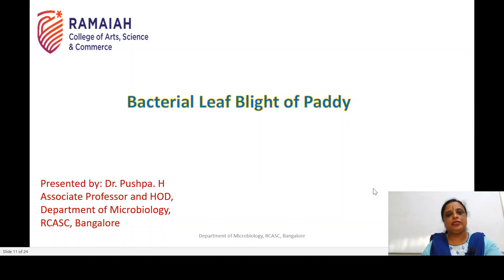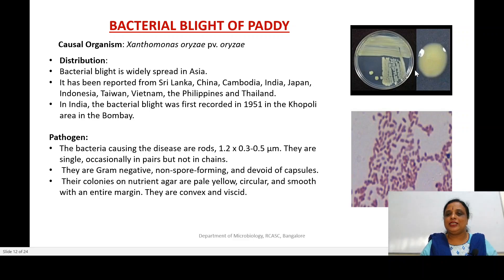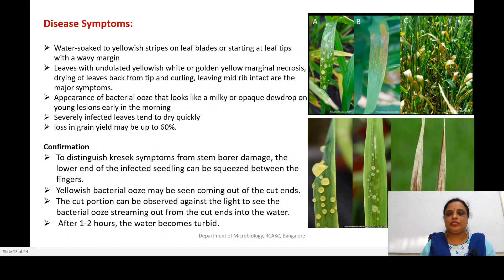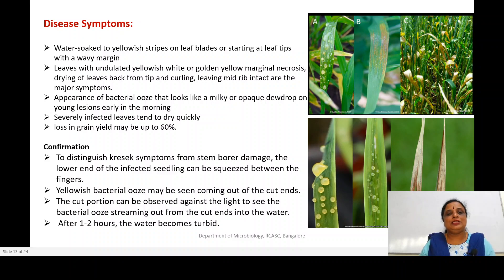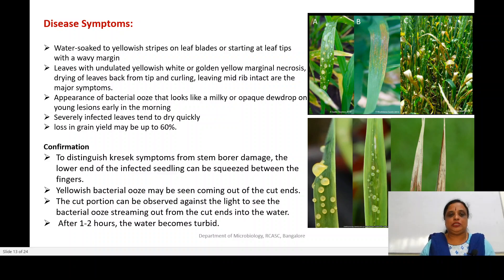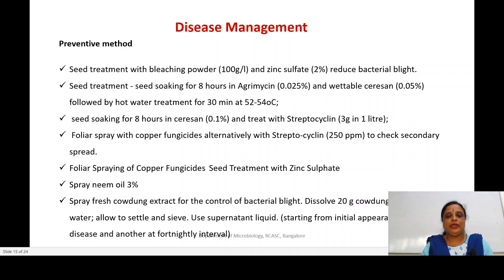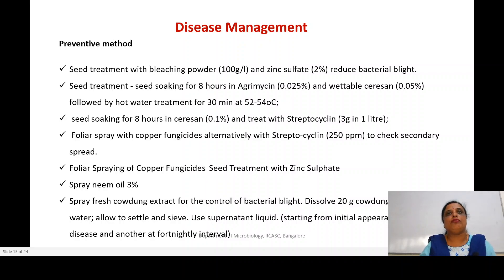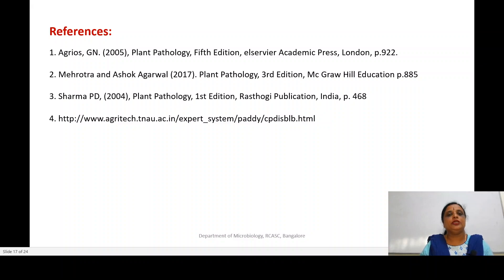Bacterial Blight disease of paddy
Blight disease of paddy caused by Xantomonas oryzae